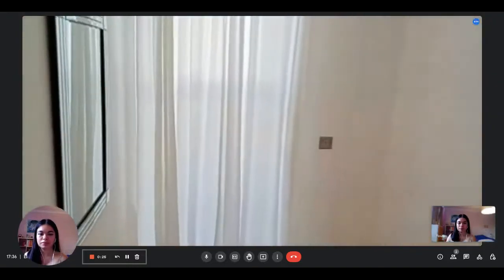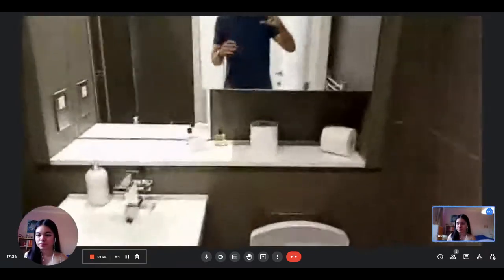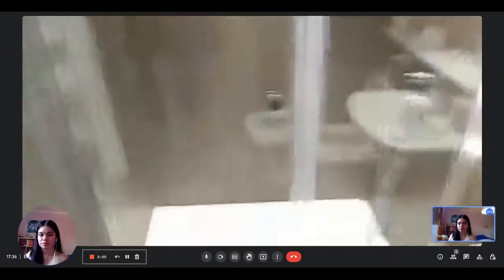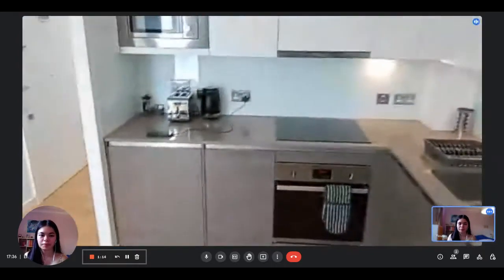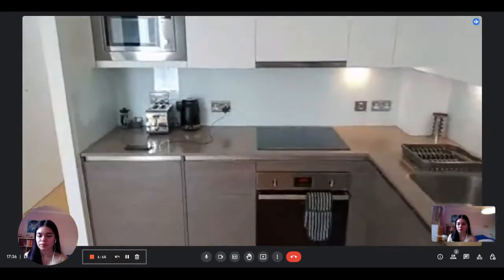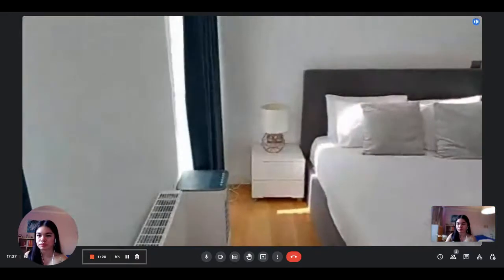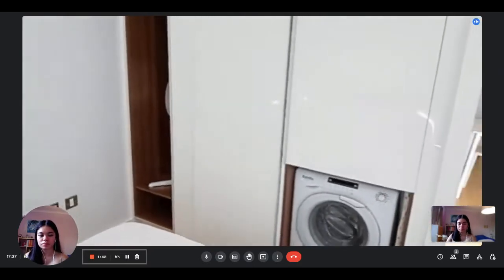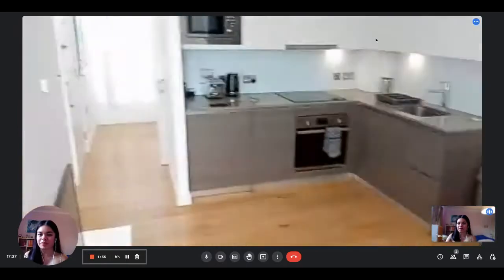1-bedroom apartment for rent in Hounslow - Spotahome (ref 467407)